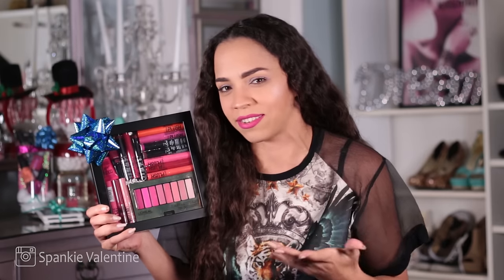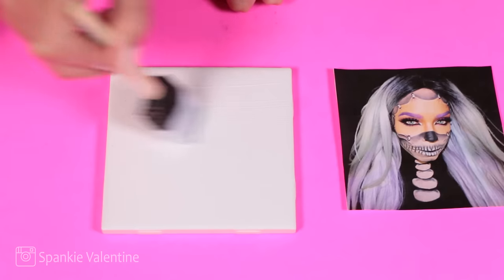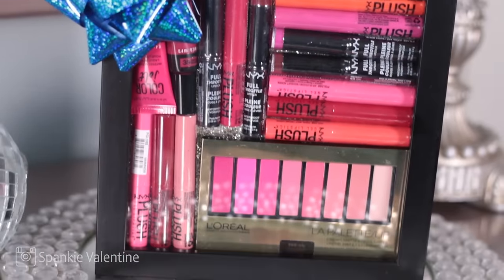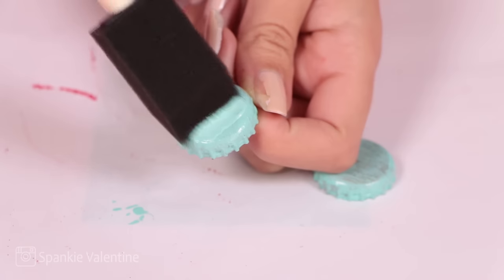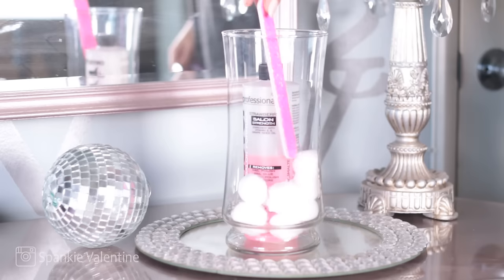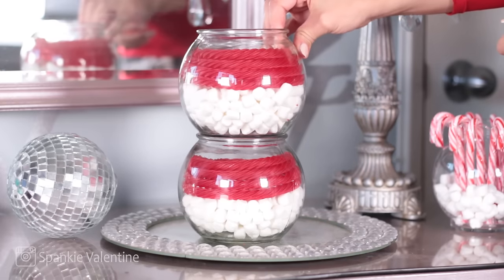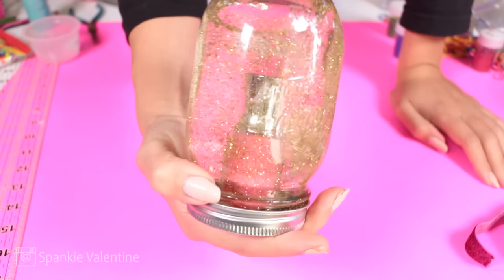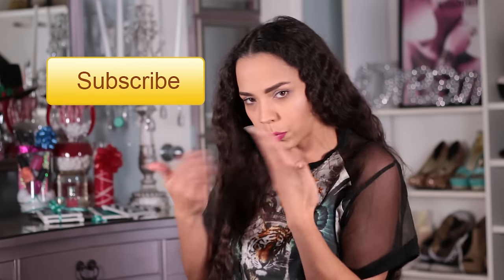DIY Gift Ideas! 7 DIY Gift Ideas for Family & Friends | DIY Christmas & Birthday Gifts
DIY gift ideas for DIY Christmas holiday gifts, birthday gifts!  Easy DIY gifts for family and friends for a DIY gift ideas holiday!  Get this video to 1,000 likes!  DIY gifts for Christmas and DIY gift ideas for birthday, because you rule!

If you're still reading this, I LOVE YOU! Comment "DIY gifts are my happy place"

DIY gifts for life!